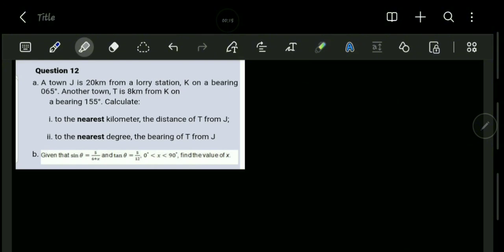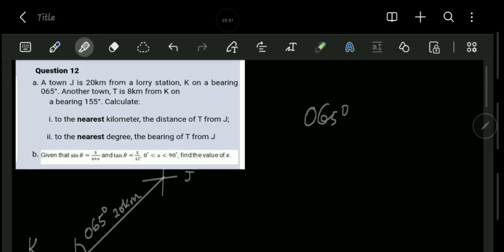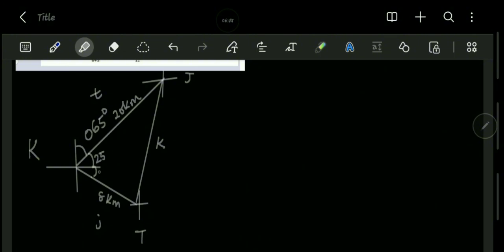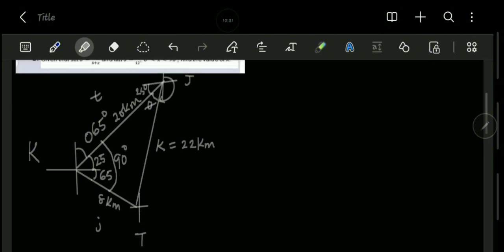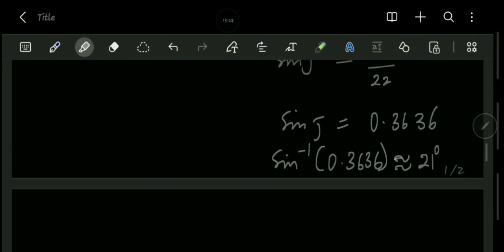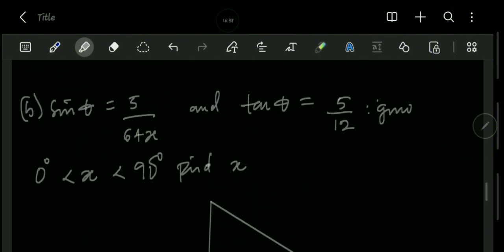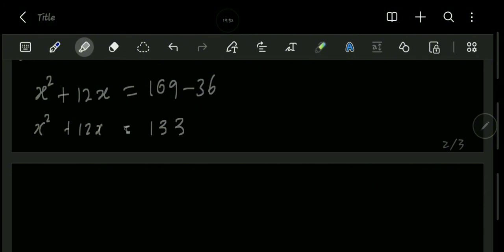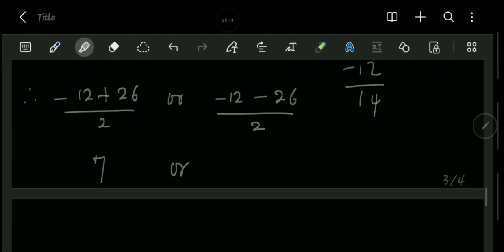2024 WAEC GCE QUESTION 12 THEORY